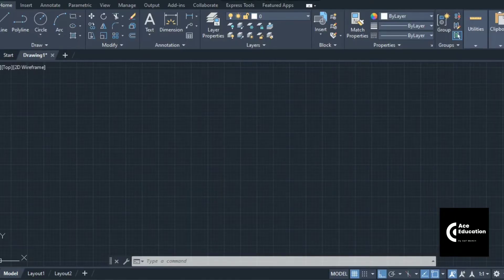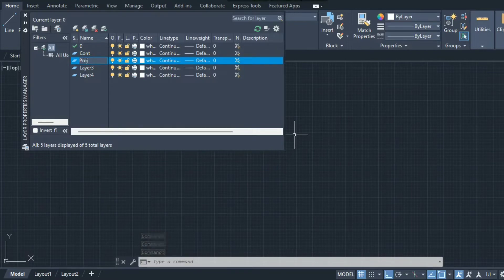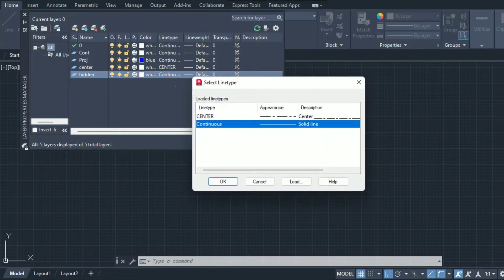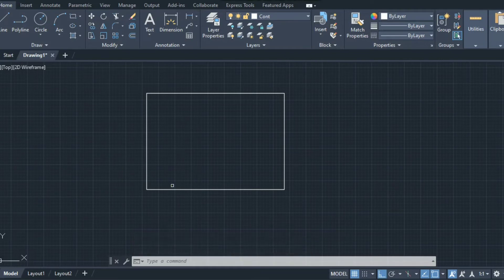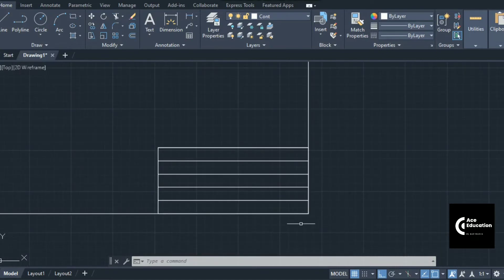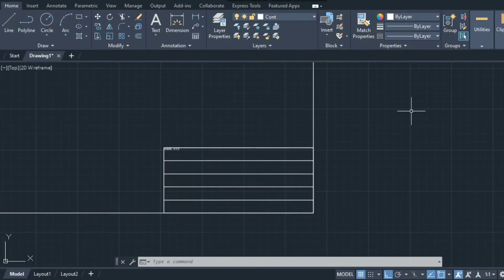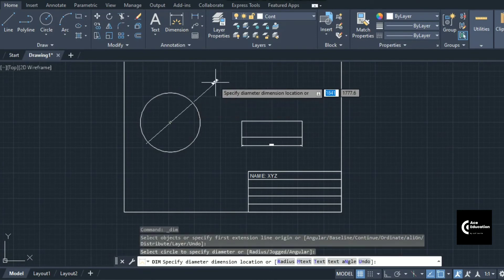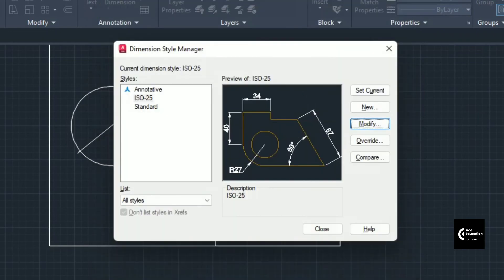AutoCAD Basics #2 | Layers, Annotations, Dimension Style